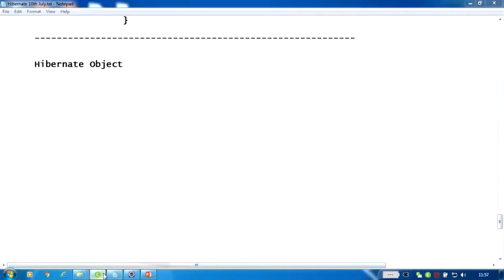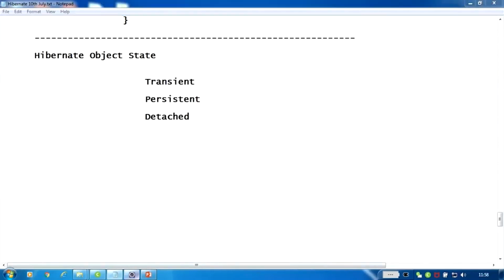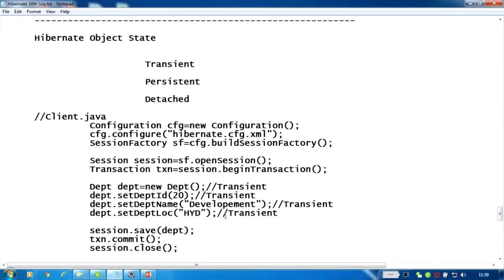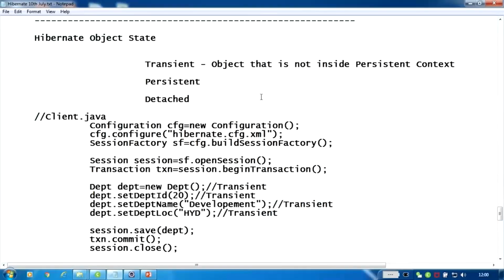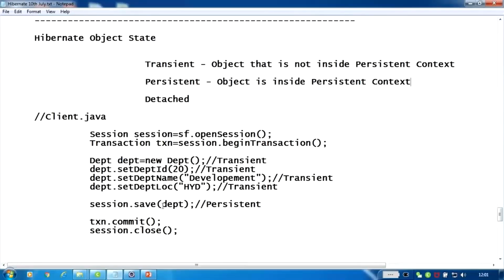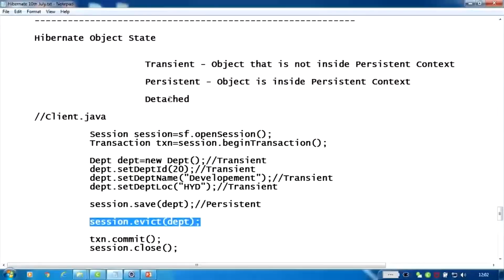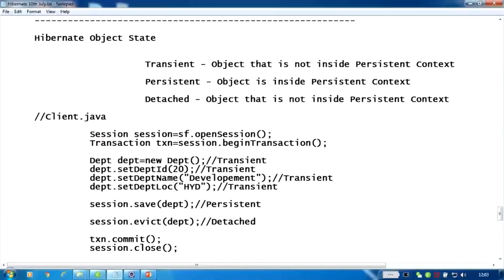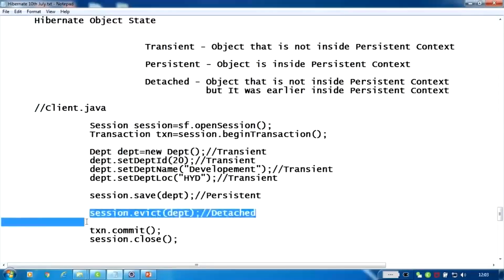07. In this tutorial , i am going to discuss about Hibernate Object.